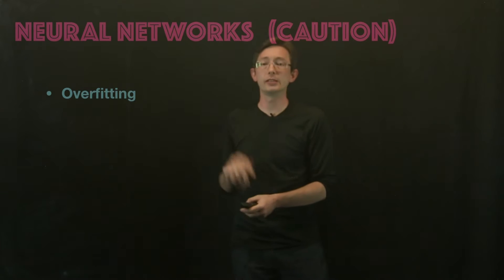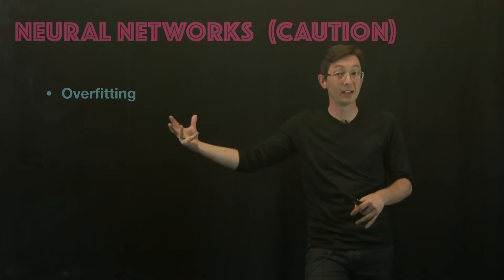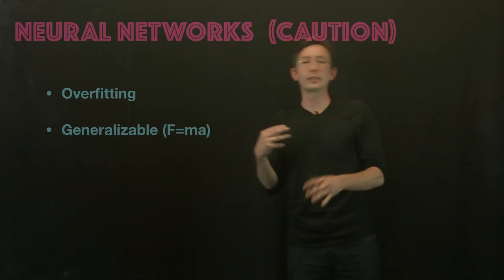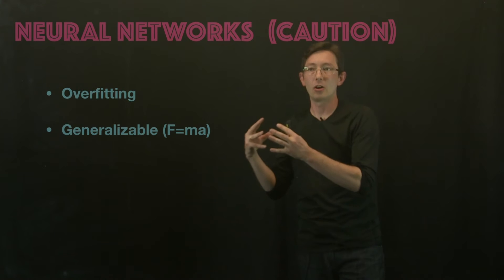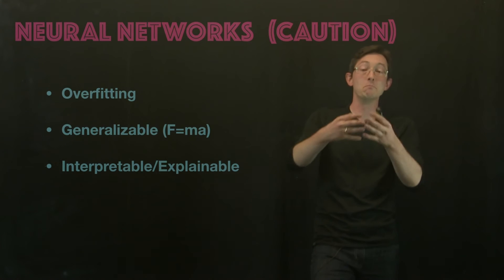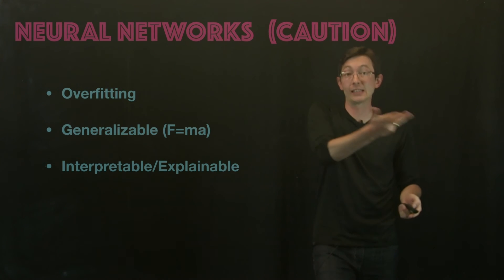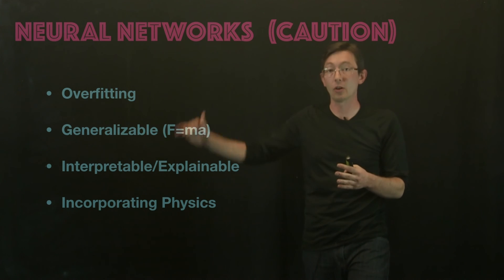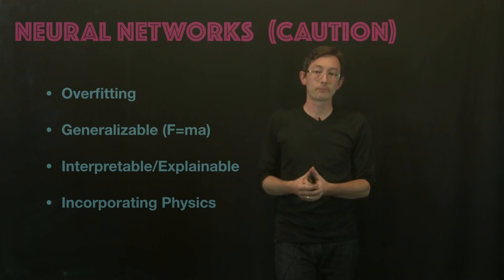Neural Networks: Caveats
This lecture discusses some key limitations of neural networks and suggests avenues of ongoing development.